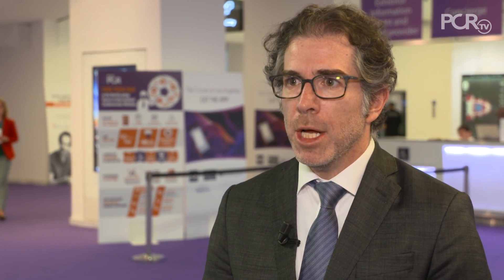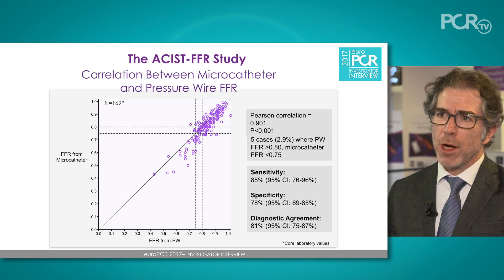ACIST-FFR Head-to-Head U.S. study validates MicroCatheter FFR - EuroPCR 2017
The physiologic measurement of coronary lesions, FFR, has been shown to improve outcomes and diminish overall costs and yet, FFR is under-utilised today – why? Join M. Price as he introduces a new pressure monitoring microcatheter system for FFR. Will this system, which can be advanced over a coronary guidewire, offer a real and accurate alternative to the “traditional” pressure wire?  What were the unmet needs? Discover the details of this trial validating an exciting new device and learn whether observed differences in measurement between the two systems will have any impact on decision-making…

This video is offered by ACIST.